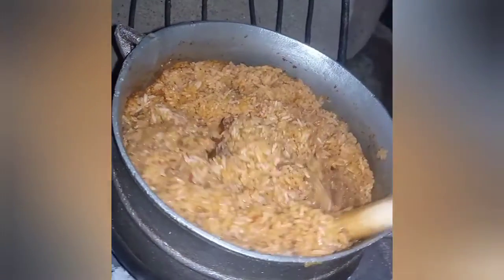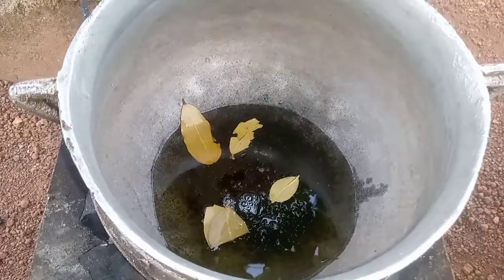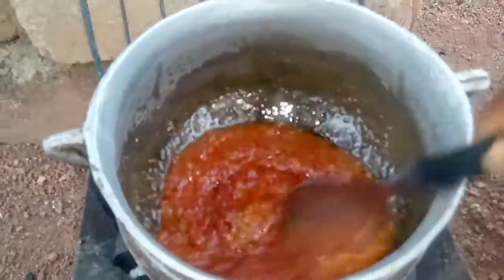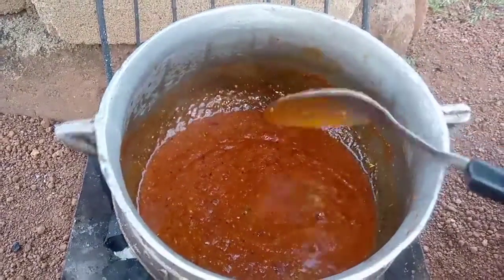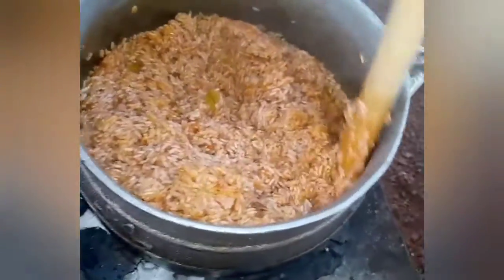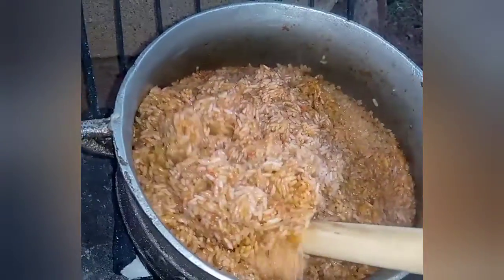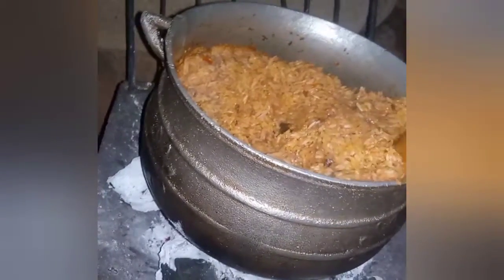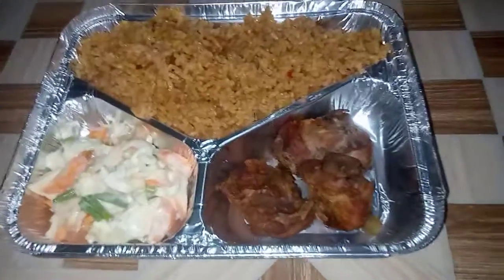Ghana Jollof Rice.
ingredients
rice
cooking oil
tomatoes
tin tomatoes
onions
spring onions
ginger
garlic
green bell pepper
stock cube
fish powder
nutmeg
star anise
salt
bay leaves